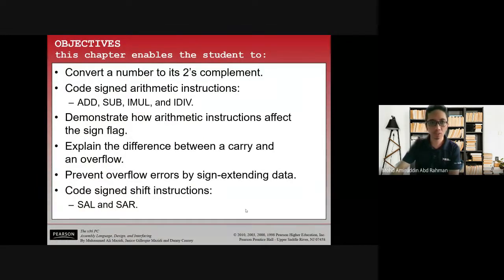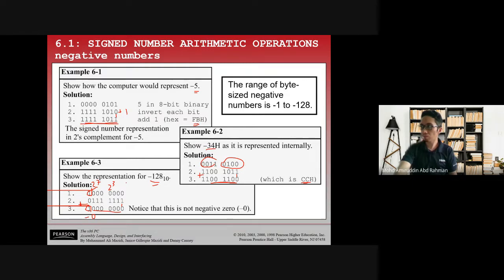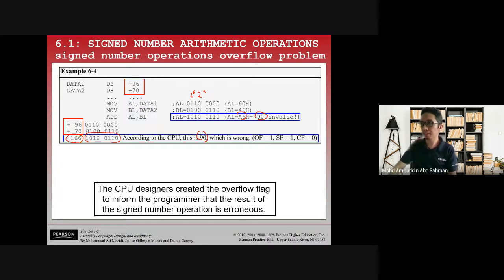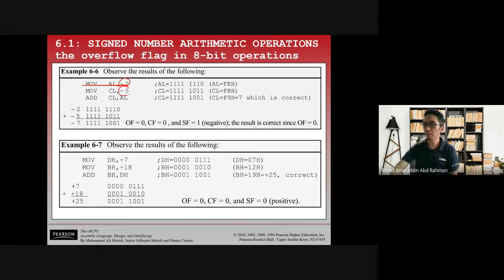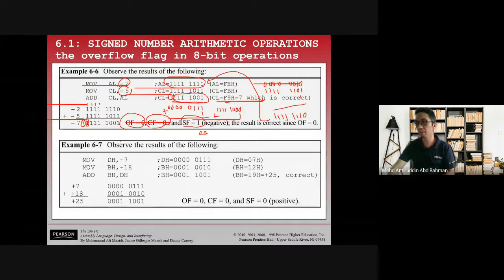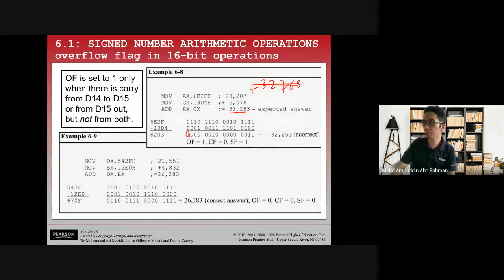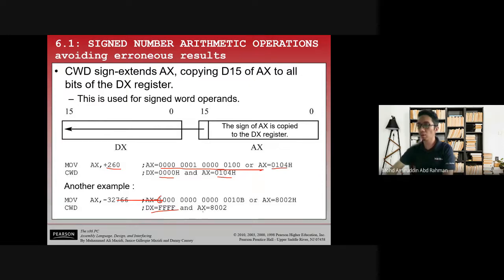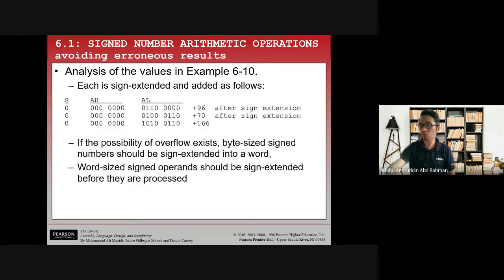PHY4301 Microprocessor & Microcomputer Lecture Sem 2 2020/2021 W13-1 22 June 2021